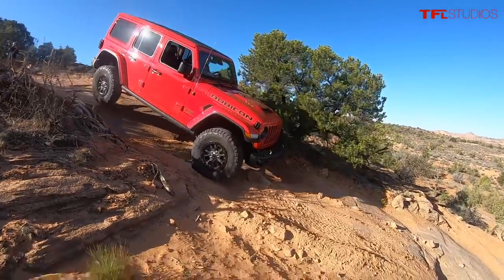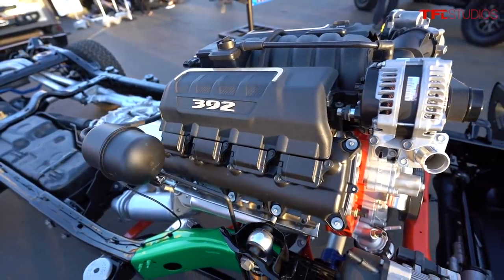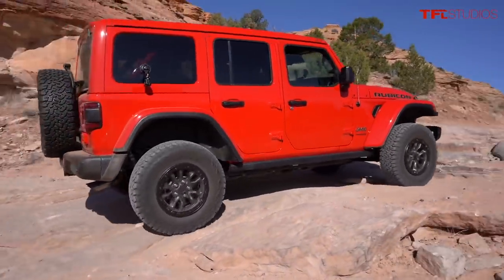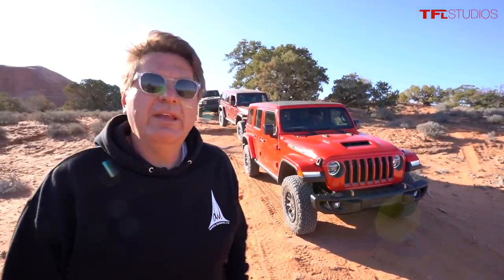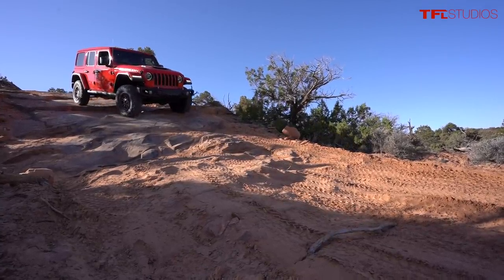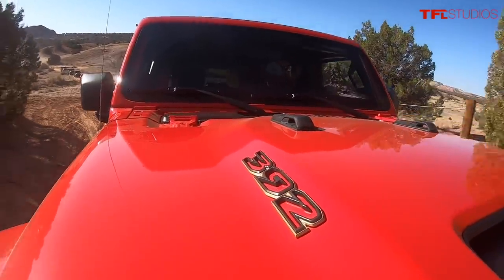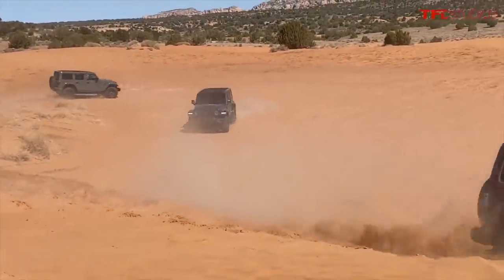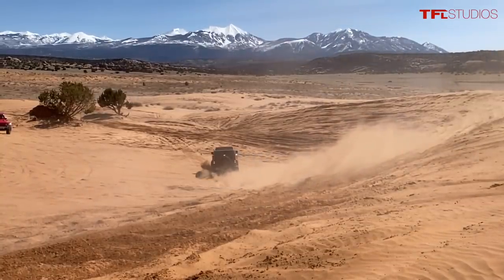I OFF-ROAD The New V8-Powered Jeep Wrangler 392, And It's Just As Awesome & Expensive As You Think!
Plan your next big trip with onX Offroad today. Available in the Apple App Store or Google Play Store.

) It's a moment we've been waiting a long time for, and now it's finally here. In this video, Roman and Nathan get the chance to drive the monstrous, V8-powered Jeep Wrangler 392 in Moab, and it's epic!